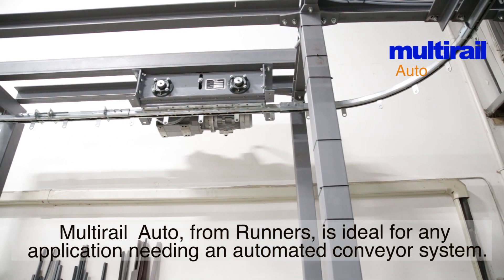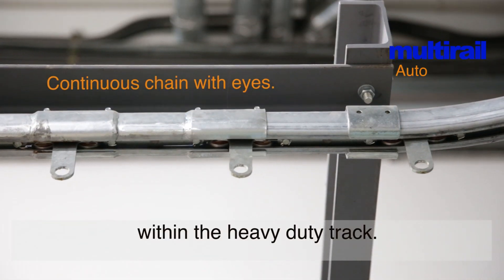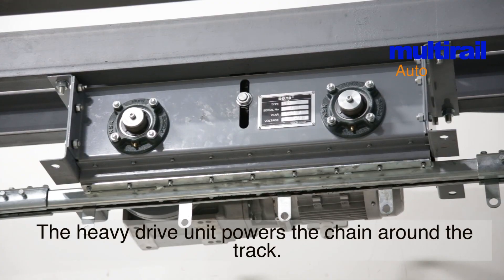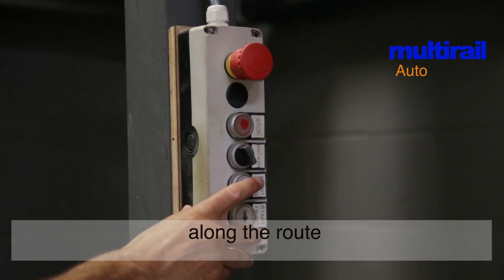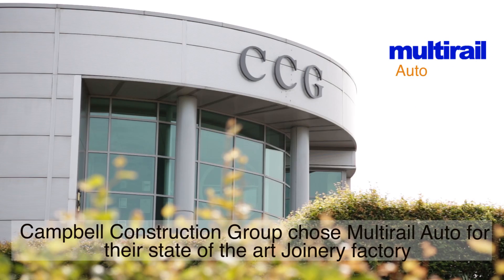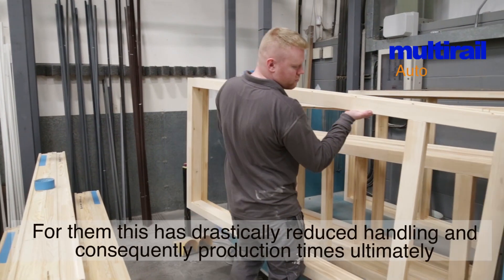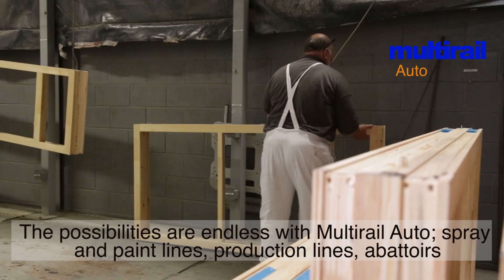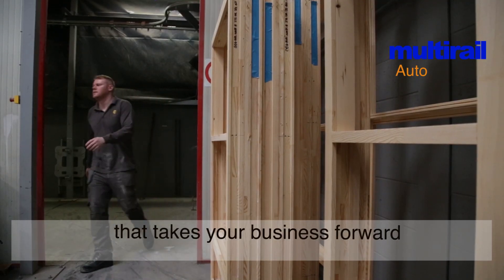Multirail Auto Automated Conveyor System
Multirail Auto from Runners is ideal for any application needing an automated conveyor system. An advance on the standard Multirail the Auto comes with a continuous trolley and chain loop.